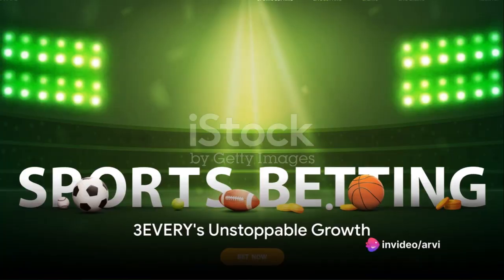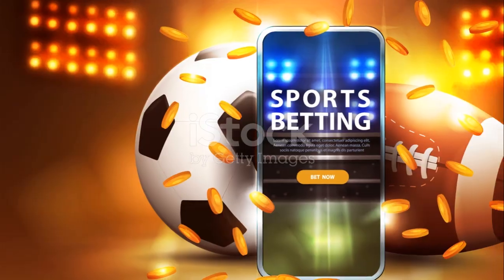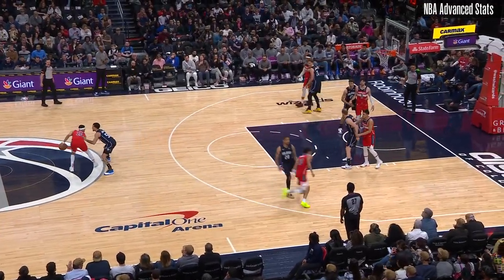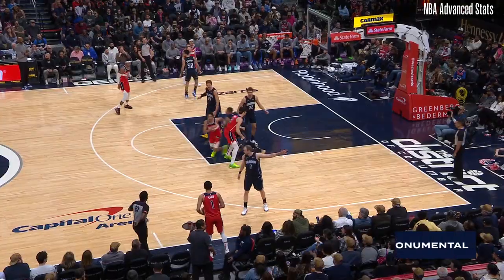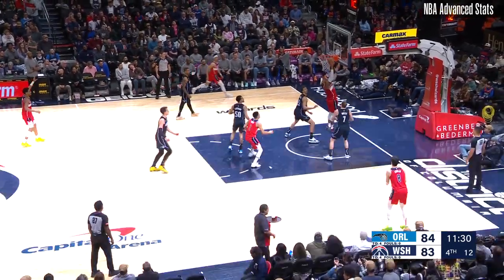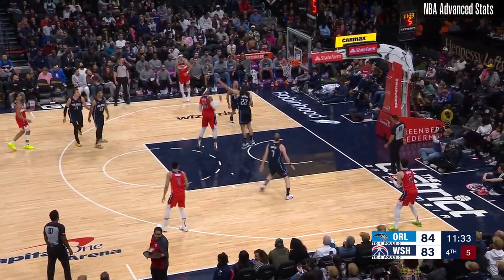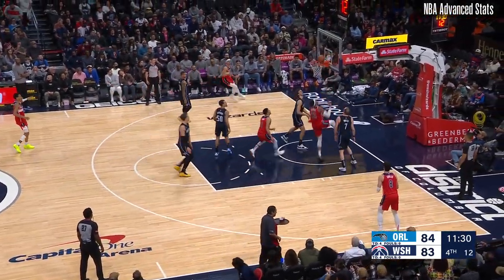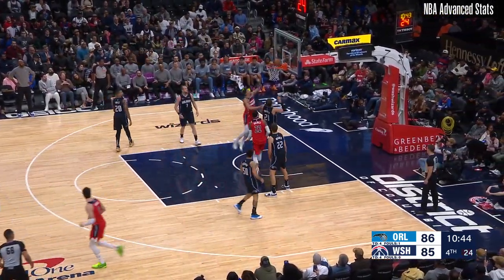Richaun Holmes player Full Highlights vs MAGIC NBA Regular season game 06-03-2024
Check out the latest highlights of Richaun Holmes from the NBA preseason game between WIZARDS vs MAGIC. Watch as Richaun Holmes was preforming on the court with his field goal attempts, rebounds, turnovers, steals, assists, and blocks. This video includes all of Richaun  gameplays possessions from  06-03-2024.